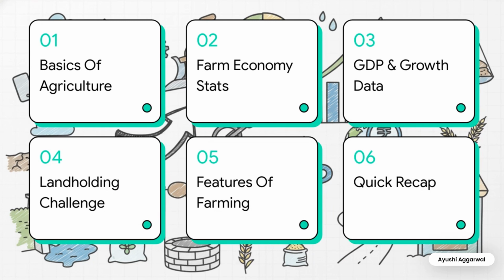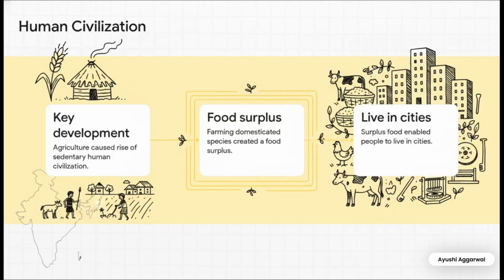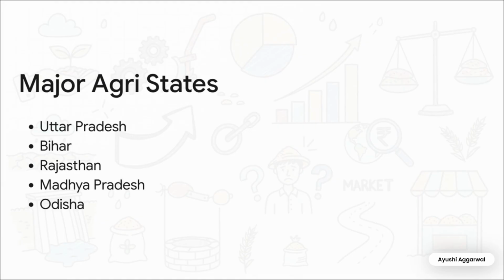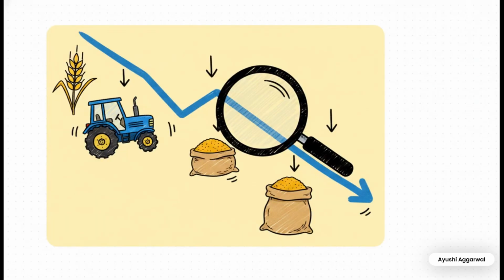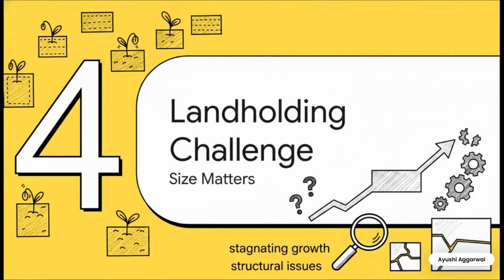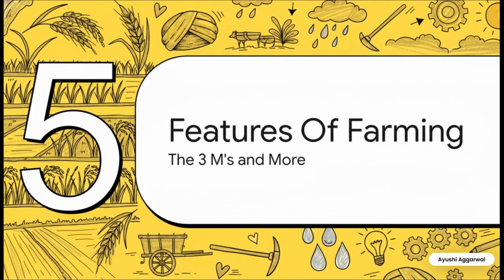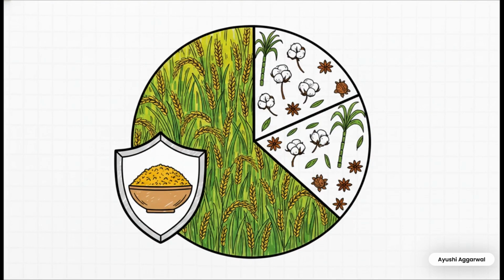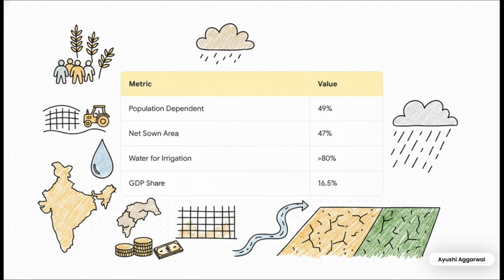🌾 Agriculture in India Explained | Indian Agriculture Complete Notes | SSC CGL, CHSL, UPSC, State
In this video, we cover Agriculture in India in a simple and exam-oriented manner. Learn about the importance of agriculture, key facts, GDP contribution, land holdings, irrigation, and salient features of Indian agriculture. This topic is important for SSC CGL, CHSL, CPO, MTS, UPSC, State PCS, Railway, Banking, and other competitive exams.

📌 Topics Covered:
✔ What is Agriculture?
✔ Indian Agriculture Overview
✔ Agriculture and GDP
✔ Net Sown Area & Irrigation
✔ Agricultural Census Facts
✔ Features of Indian Agriculture
✔ Challenges in Agriculture Sector